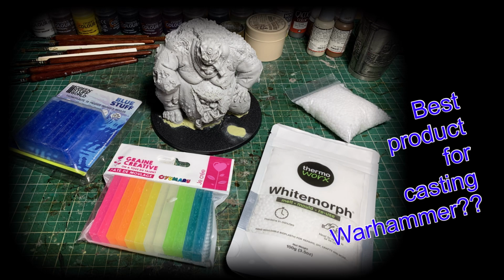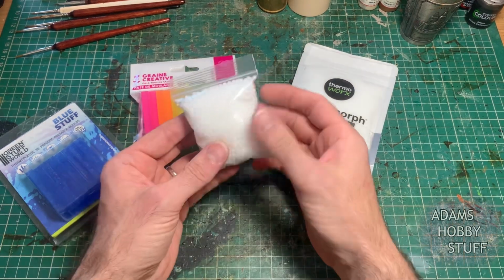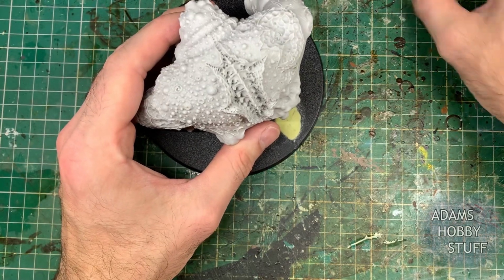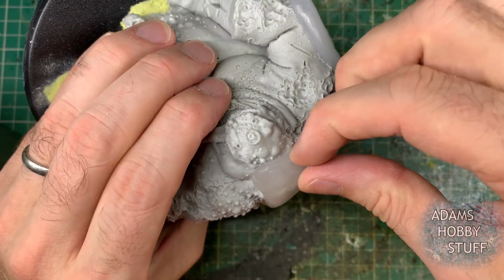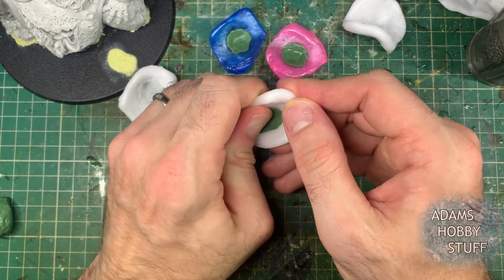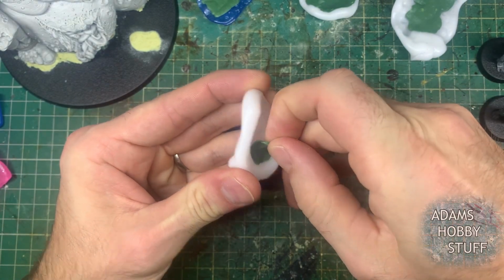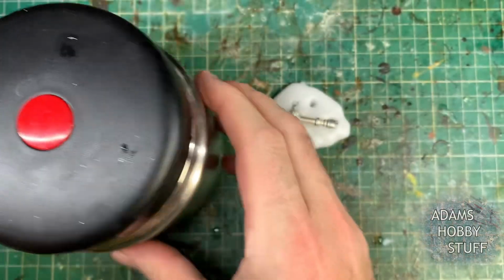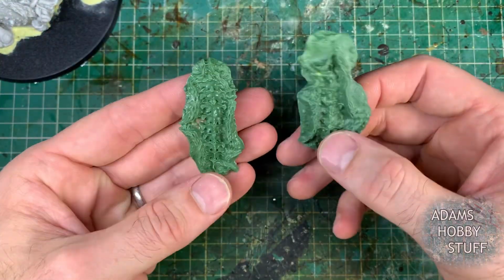The best hobby product for casting warhammer? Greenstuffworld blue stuff v Oyumaru v TT combat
Having fun experimenting with casting …